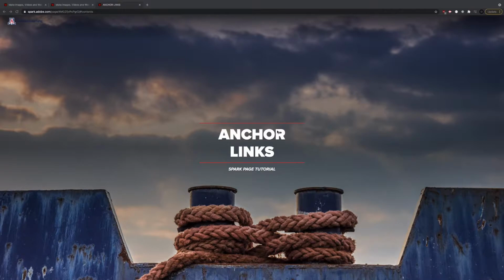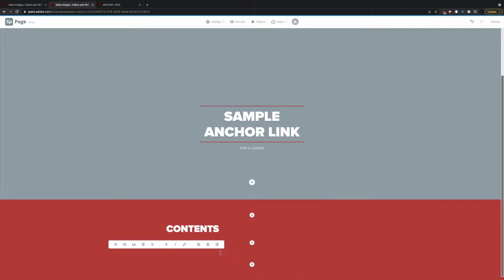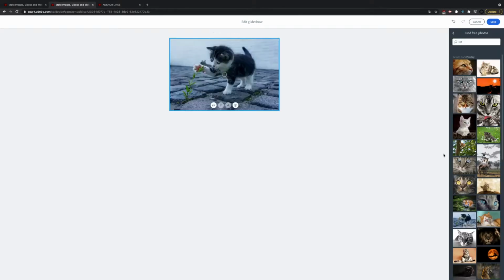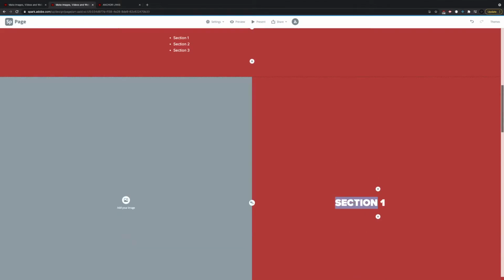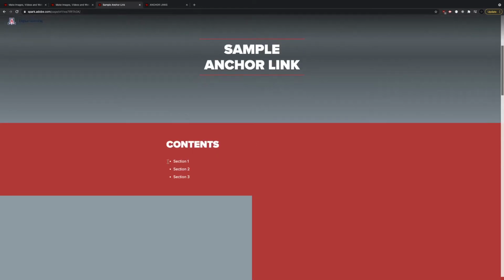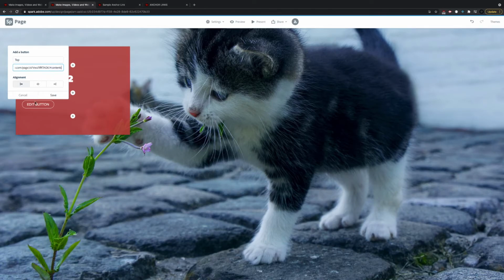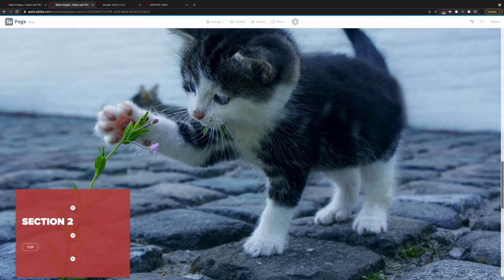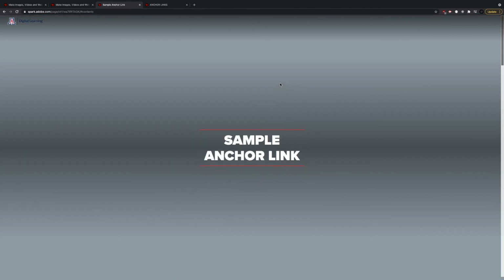Adding Anchor Links in Adobe Express Page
Anchor links let you create navigation within your Express Page!